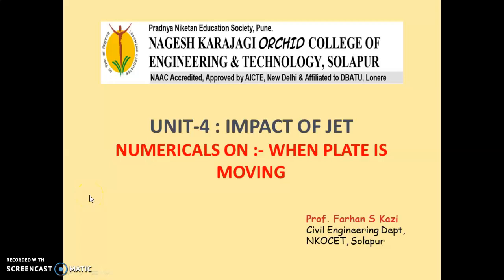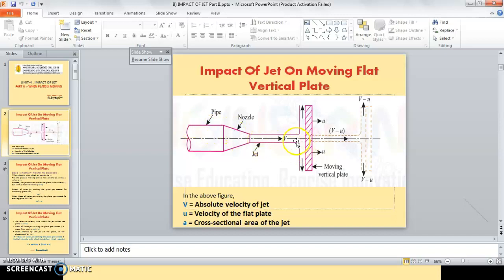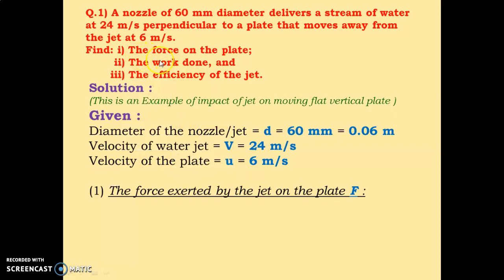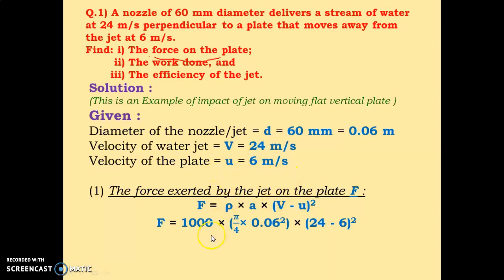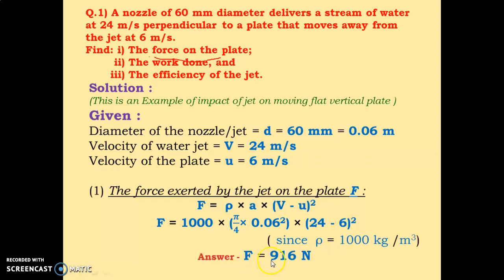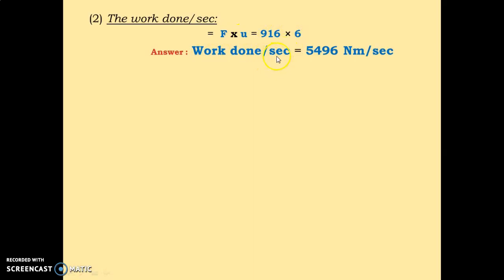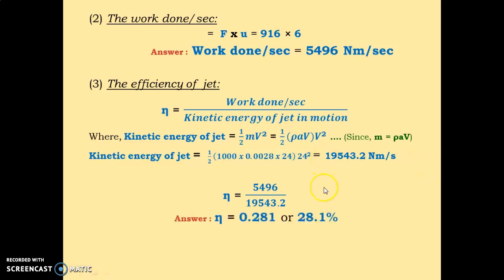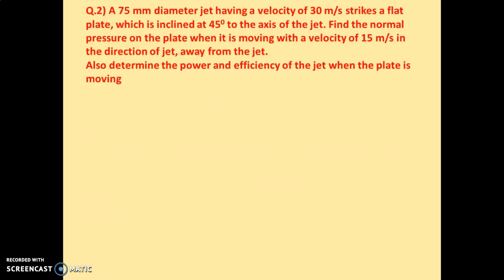(Part 01/03) Numericals (02) on - Impact of Jet on Moving Plates